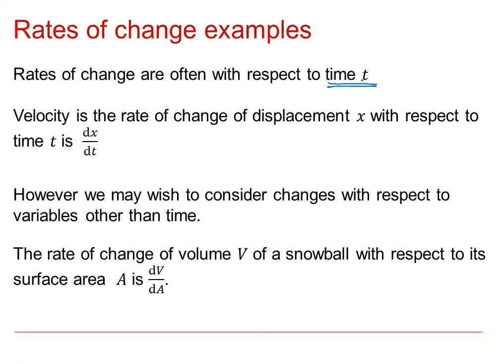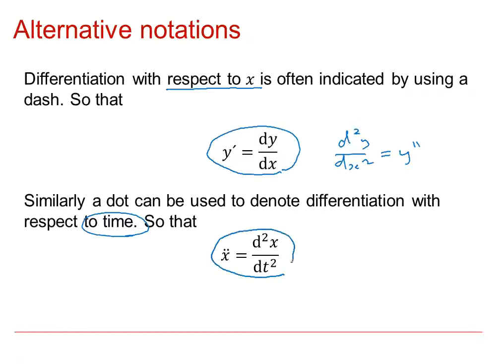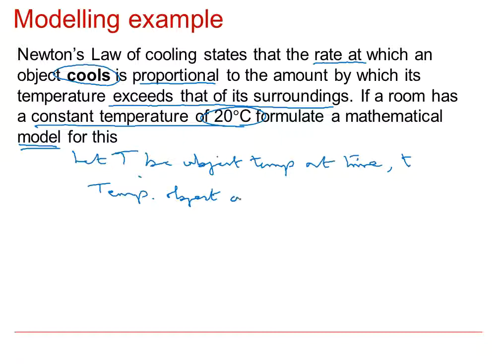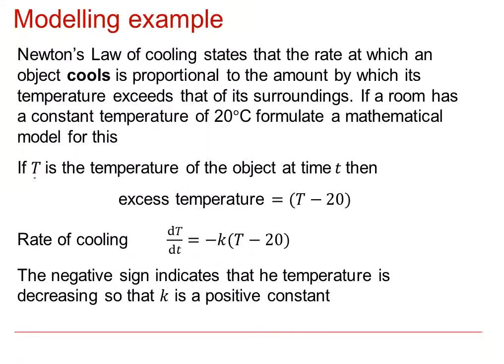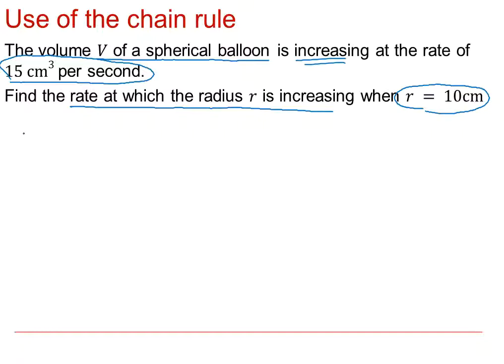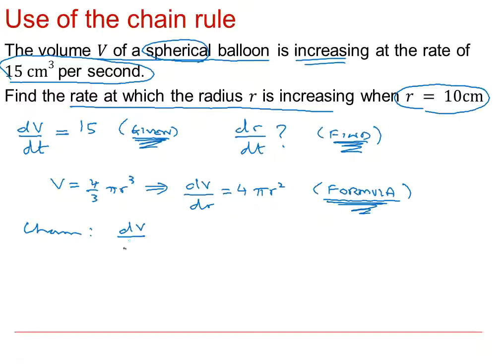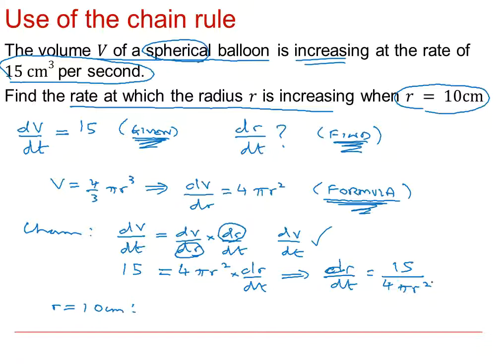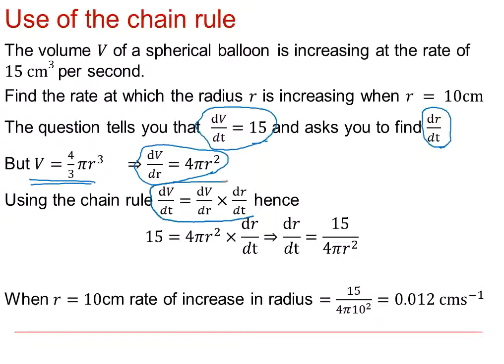Edexcel Core Pure First order differential equations 1-1